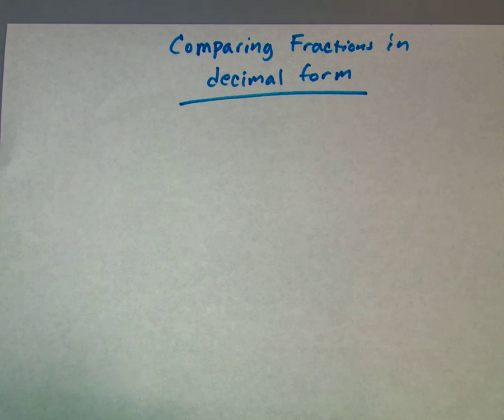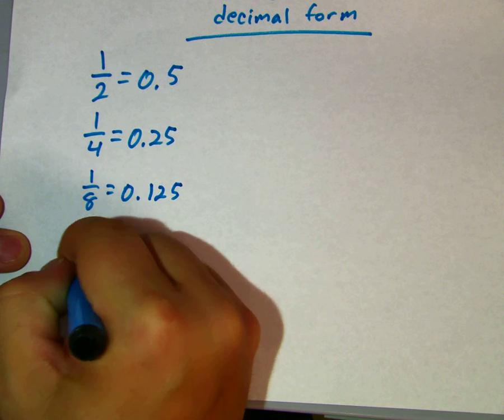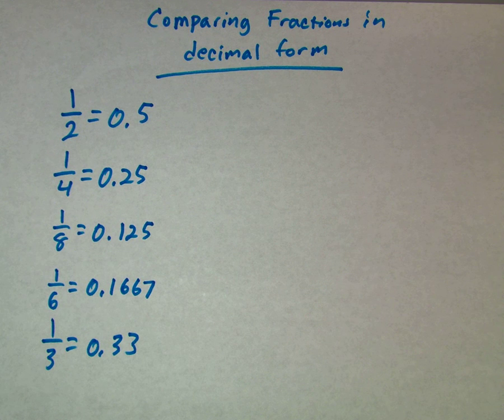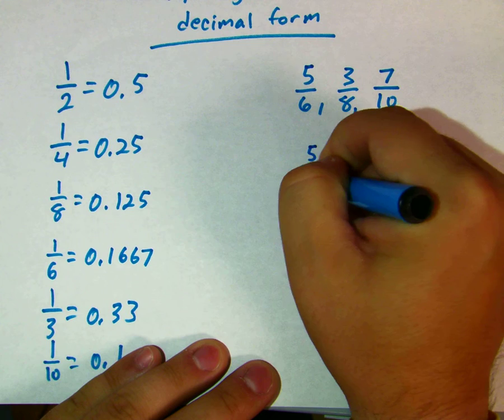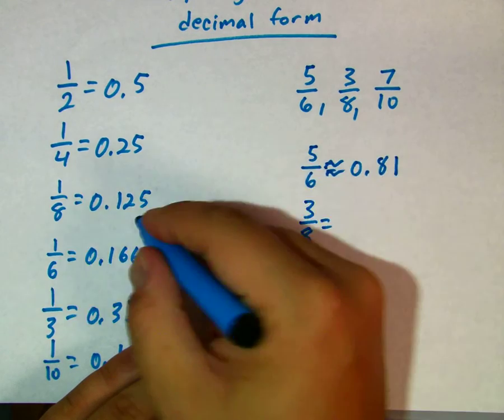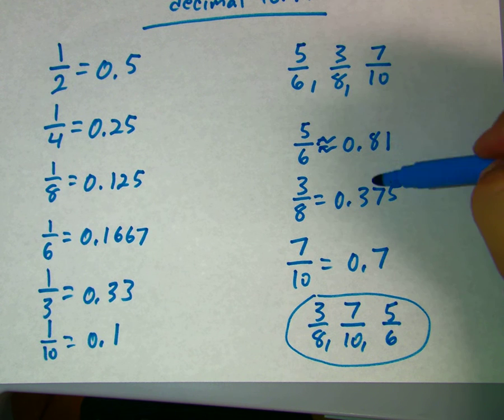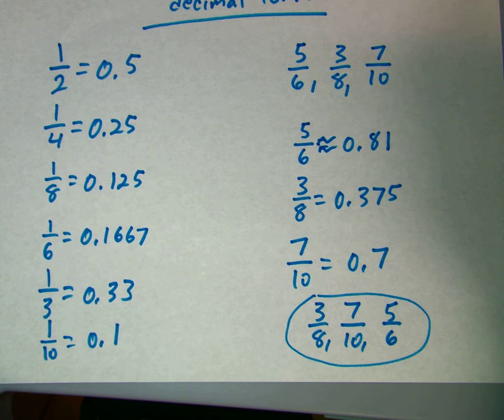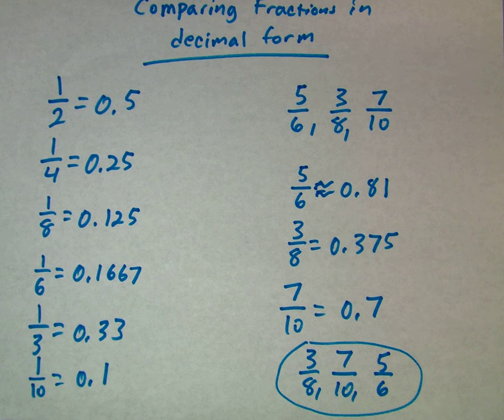comparing by decimals mp4